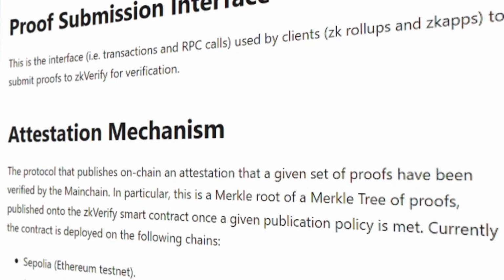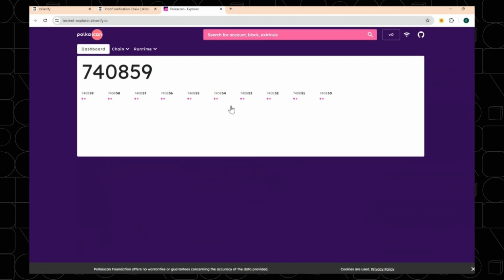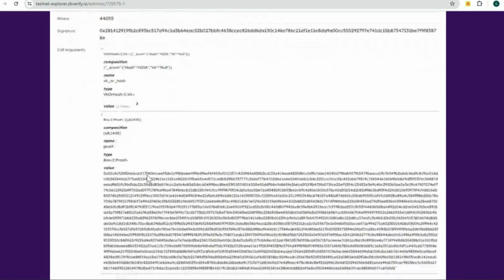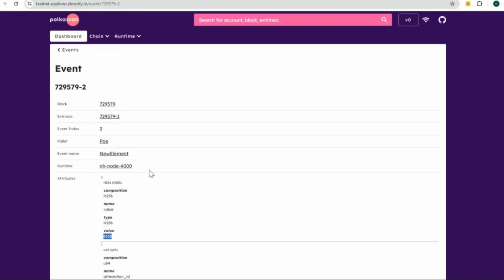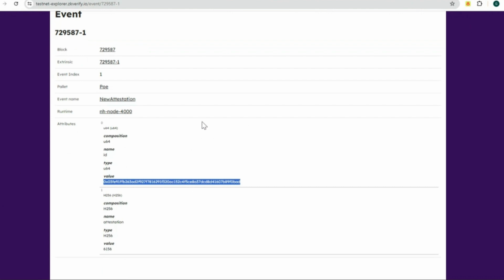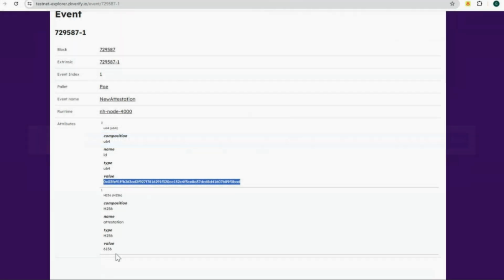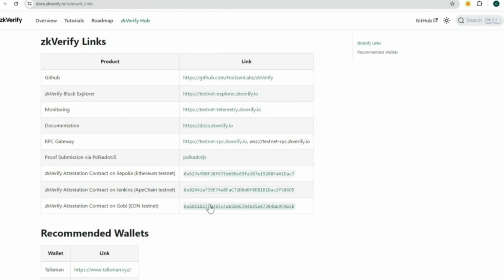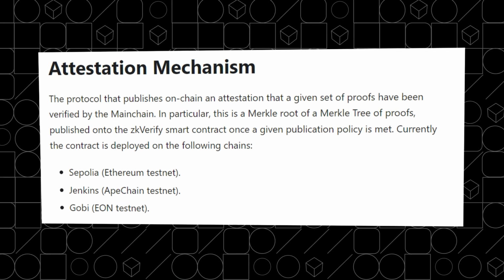zkVerify Attestation on ApeChain (Demo)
In this video, we go over the process of publishing attestations on ApeChain (the home of ApeCoin). With this update, zk projects have the ability to build directly and natively on ApeChain, leveraging the power of zk proofs to create unique and innovative gaming experiences.

Designed for seamless integration with existing blockchain networks, zkVerify minimizes technical overhead and provides a developer-friendly environment for proof verification across a wide range of zk-rollups and settlement layers.

Built by Horizen Labs, the development studio behind the EVM-compatible Horizen network, zkVerify can also be used by builders within the Horizen ecosystem.